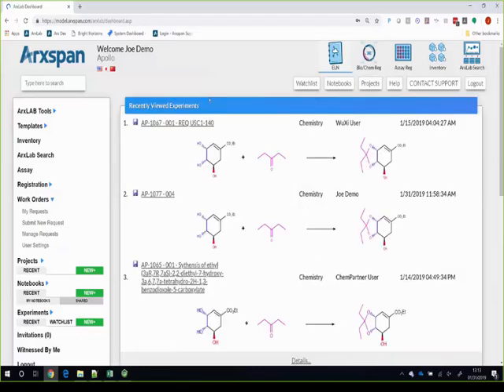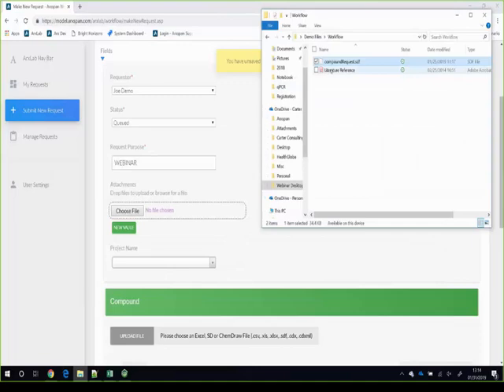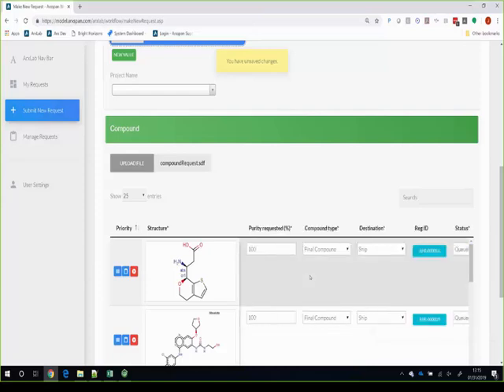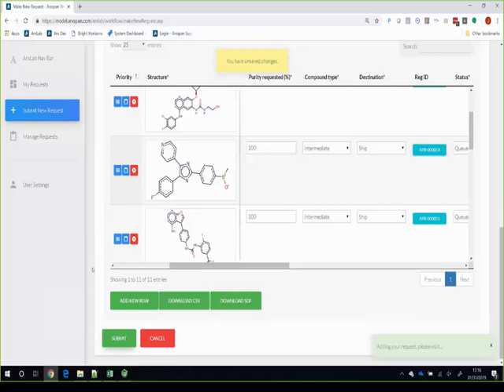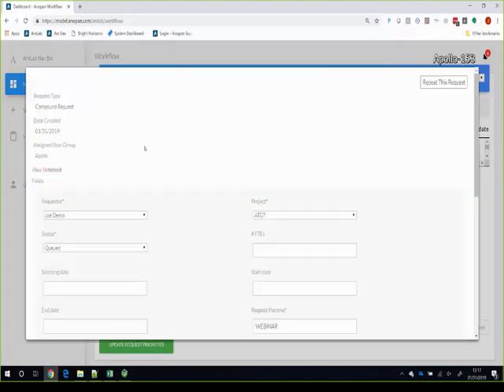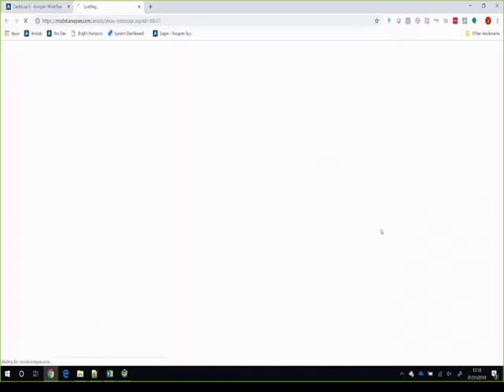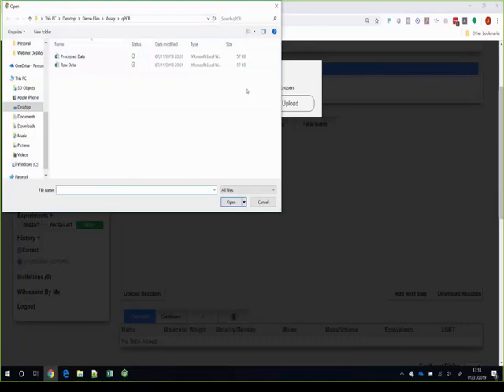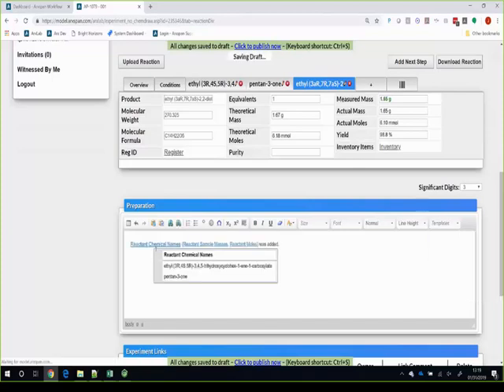Providing an end to end informatics solution for drug discovery Preview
Life sciences research is increasingly being decentralized and virtualized, and biotechnology and pharmaceutical companies all struggle with the same issue: how to bring scientific data together to make optimal decisions. Organizations need to ensure that their scientific workflow process is optimally managed electronically, and that internal colleagues and external collaborators have real time access to add and view data within a centralized platform. Organizations also need to capture and unite experimental, inventory, assay, and registration data, and be able to search and cross reference this data.